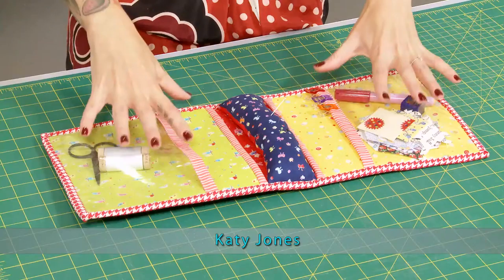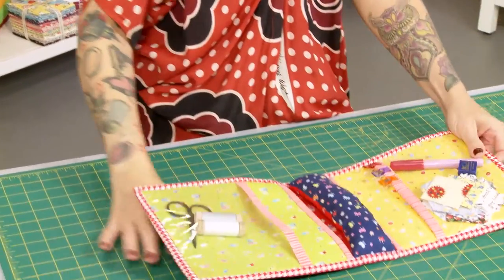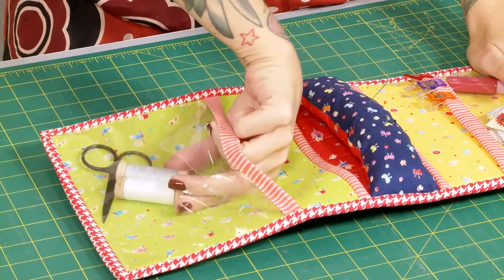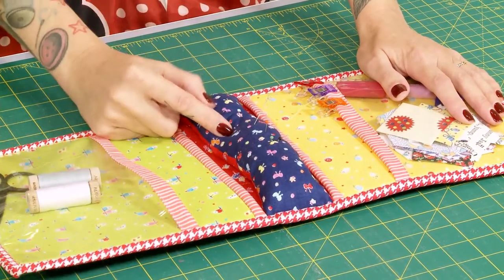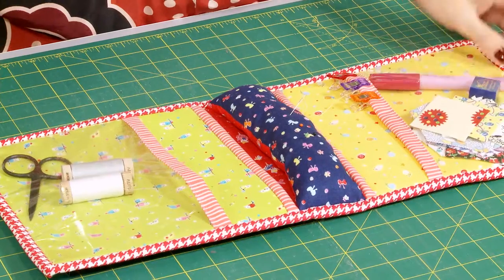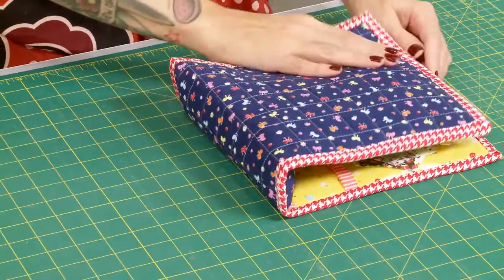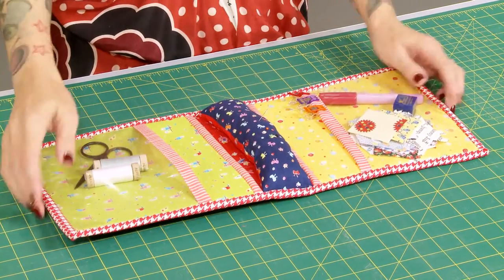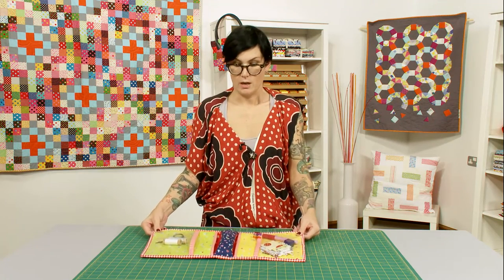Quilt Monkey - Episode 321 Preview - Chair-side Sewing Caddy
Make a handy little carry case for your sewing bits and pieces. It’s perfect for hand sewing in front of the TV, taking with you to a sewing retreat, or impressing your teacher at your next sewing class. It’s easy to make and looks fantastic.